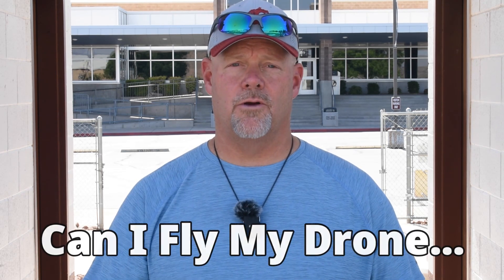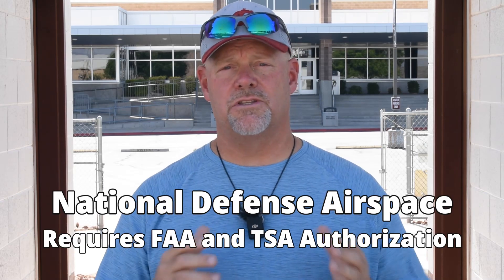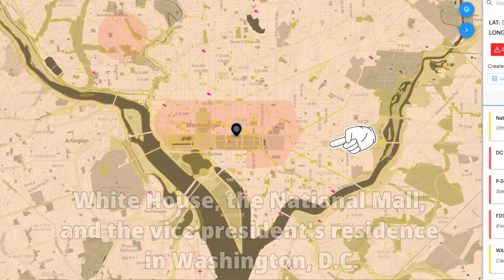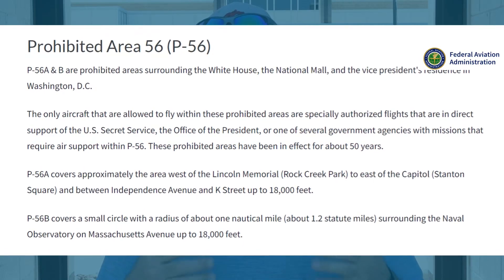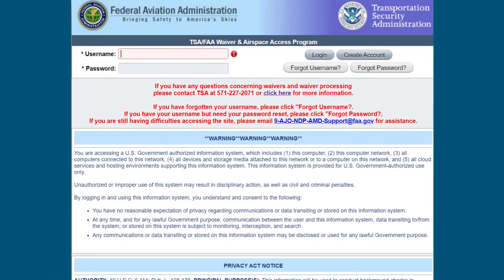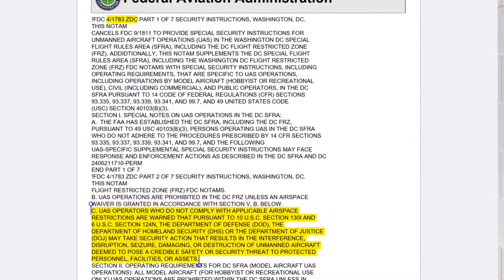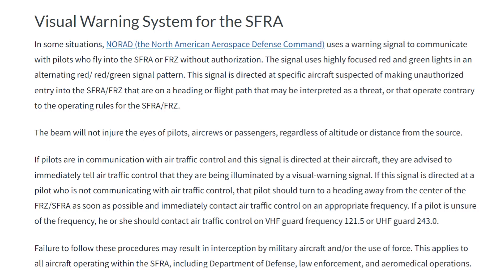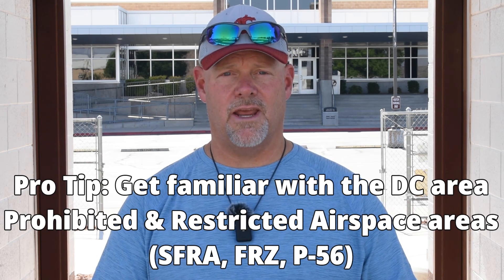Can I Fly My Drone In Washington DC?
In this video, we address the important question of whether you can fly your drone in and around Washington DC, a region known for having the most restricted airspace in the United States. We discuss some technical areas, how they are monitored, and what the consequences can be.

0:00 Introduction
0:40 Airspace Around Washington DC
1:59 P-56
2:36 Flight Restricted Zone
3:15 Special Flight Rules Area
4:25 Recap